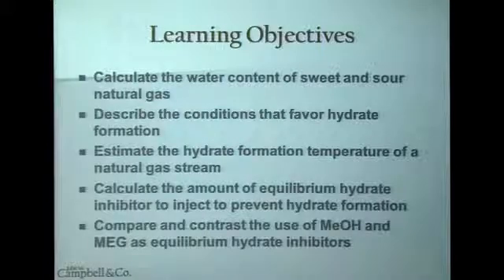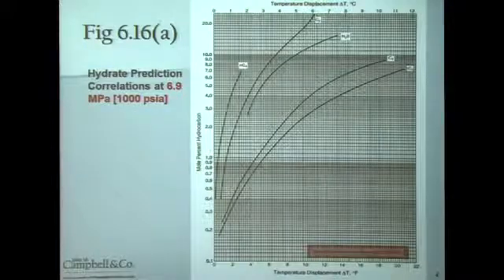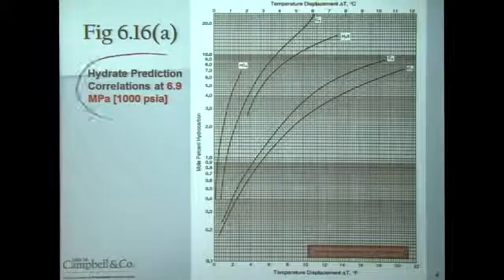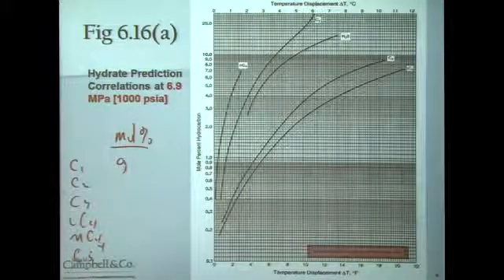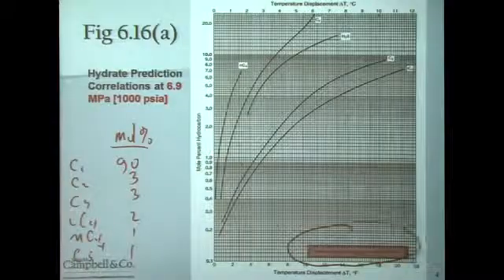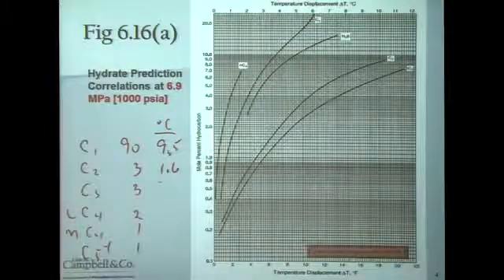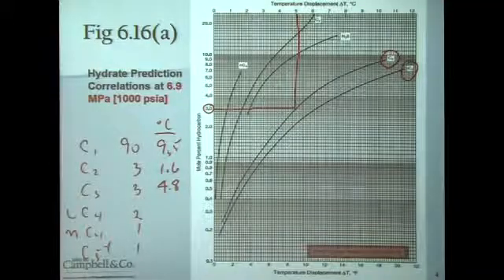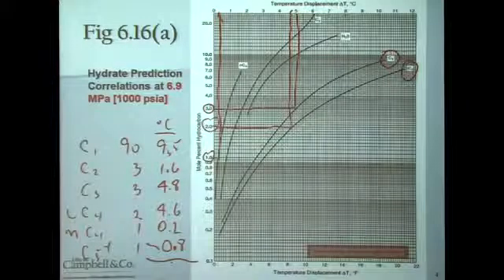02 Gas Conditioning